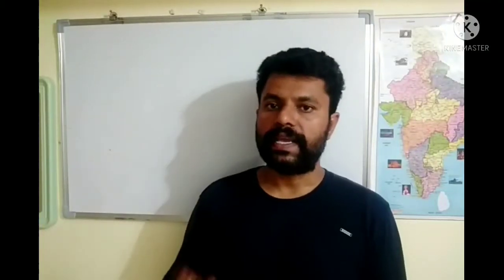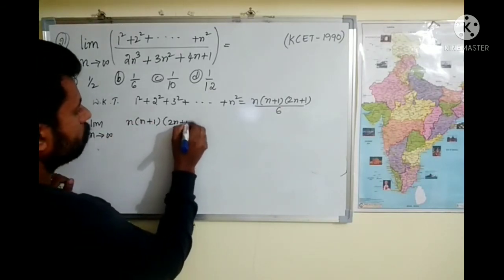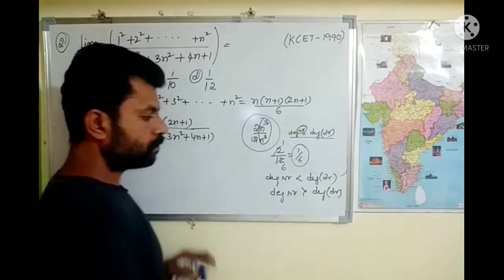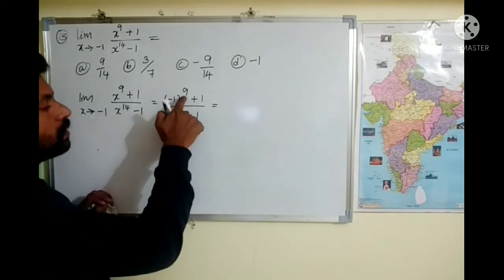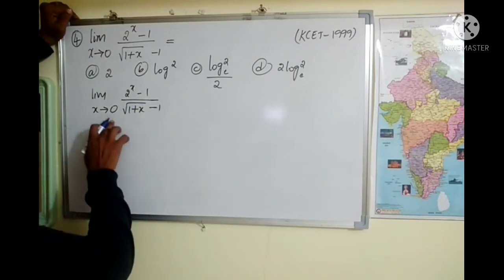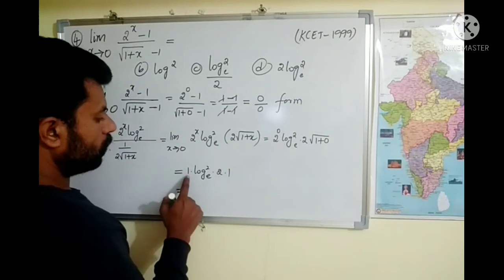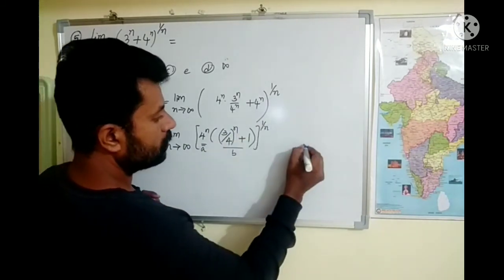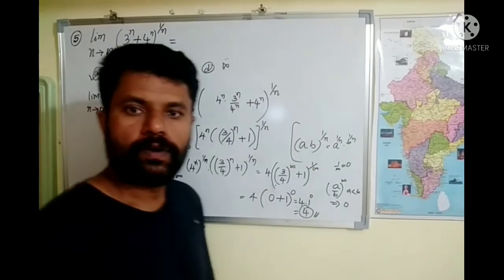LIMITS PART 3